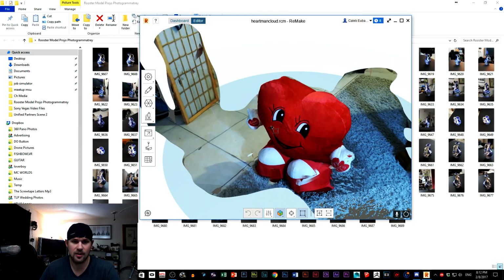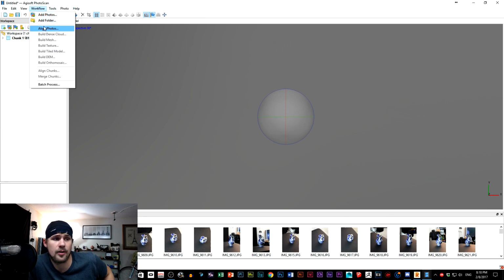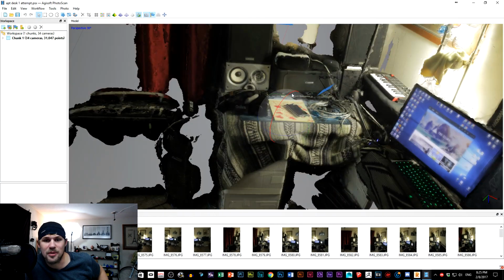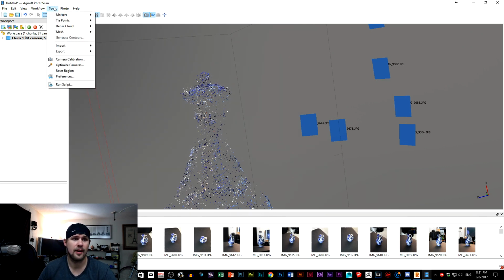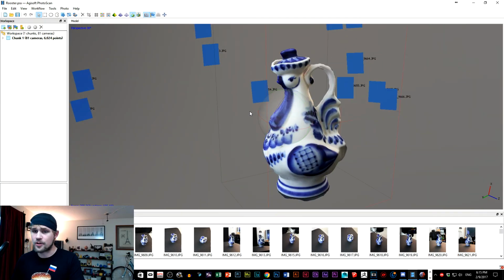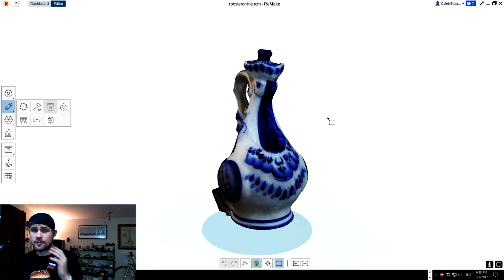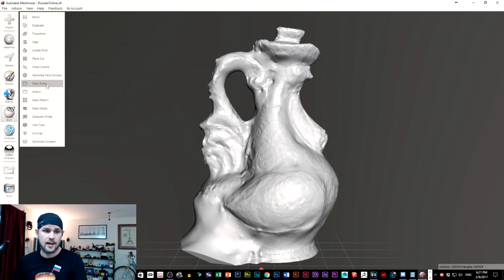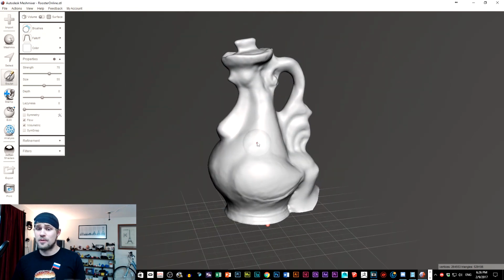Create 3D-Printable Items Using Your Photos! (PhotoScan vs ReMake)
How-To Photogrammetry Basic Work-Flow (still learning myself)
Using Agisoft PhotoScan and Autodesk ReMake I attempt to turn 81 photos into a replicable 3D Printable Model. Using the LulzBot Taz 6 and the MOARstruder tool head I was able to create a spiral vase test print within 35 minutes. This stuff is CRAZY COOL!

If you'd like to buy me some nachos you can!

== VR Spies ==
Part of the VR Spies Community, all authentic fans of VR:

Immersive Gamer83
UKRifter

*Vinicius Polo - Patron
*Damont Buffington
*Joseph
*Matt Poole
*Matthew Lake
*Vinny VR
**David Shelstad - Patron
*Arran Mccormick
*Mila Cridlig
**Aaron Banaszek - Patron
*Michael Sowerwine
*Melker Holmgren
*Jim Kelly
*Brook Wassall
*Edwin Alvarez
*Melker Holmgren
*Edsel Malasig
*Igor Vedovoto - Patron
*Adrian Springer
*Black Blade - Patron